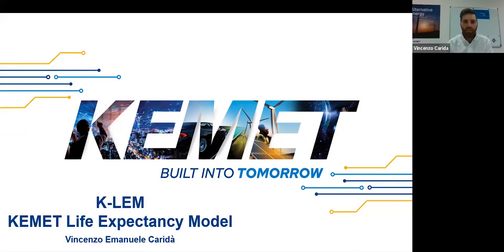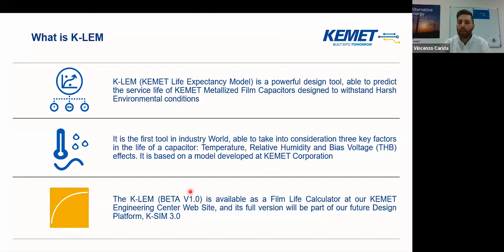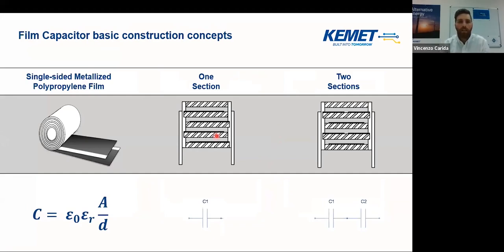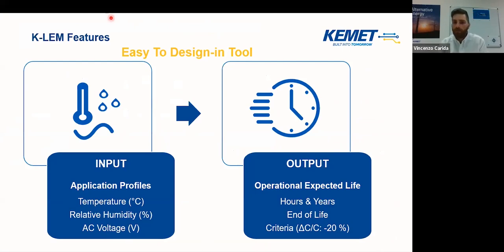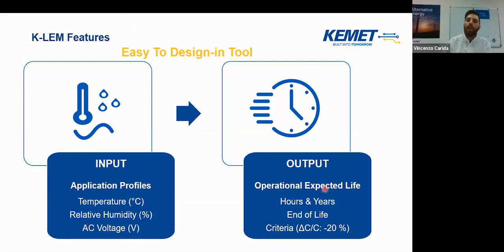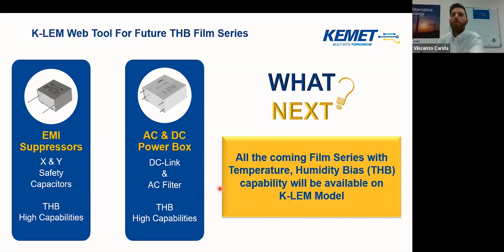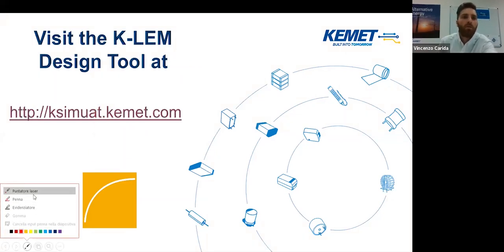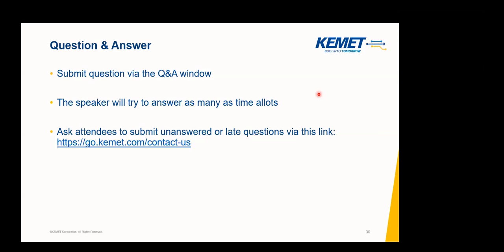KEMET Webinar | Simplifying The Design Challenge of Estimating Lifetime for Film Capacitors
Calculating the life expectancy of a component is no easy task. The challenge is compounded further when taking into account humidity. The Film Life Expectancy Model (LEM) simplifies that design task using a novel model and an accompanying tool to aid in the calculation of different performance and mission profiles.

In this webinar, Vincenzo Carida, R&D Engineer at KEMET, introduces the new model and the tool to facilitate this critically important design task.